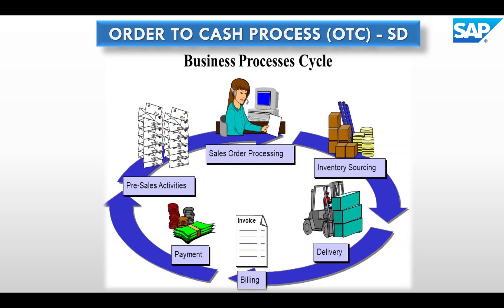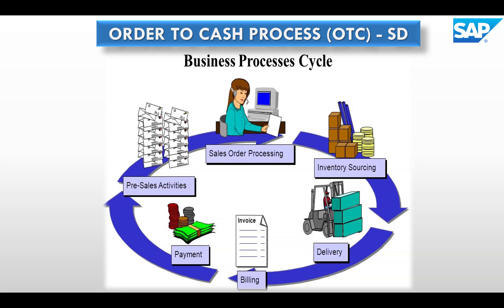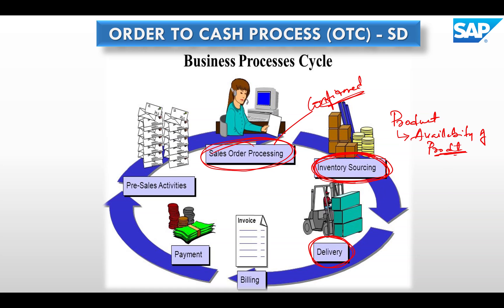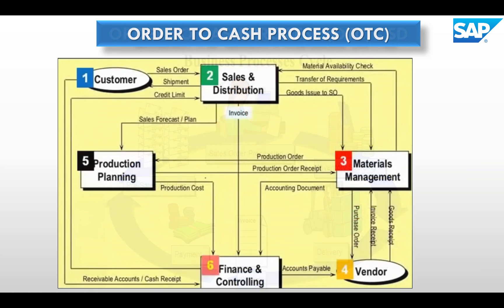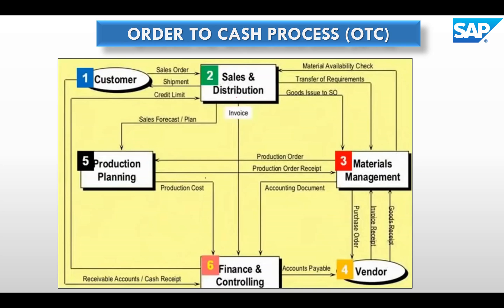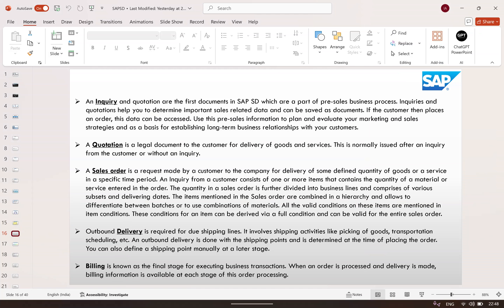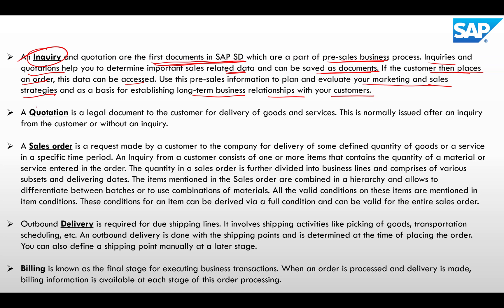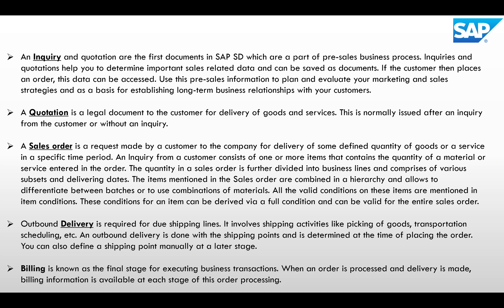02. SAP SD in S4 HANA - Order To Cash Process | SAP SD S4 HANA Tutorial for Beginners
sapsdtraining training
sapsdtutorial tutorial